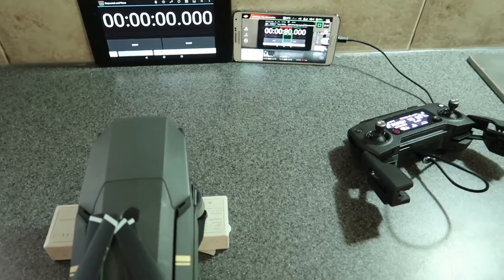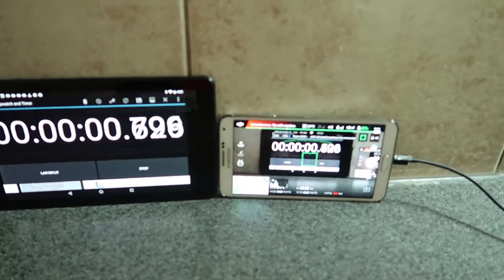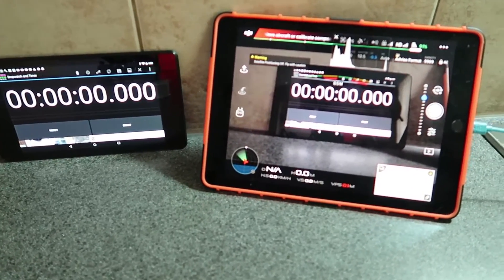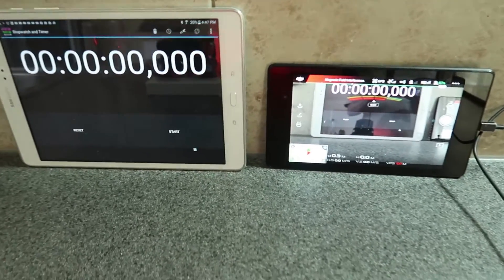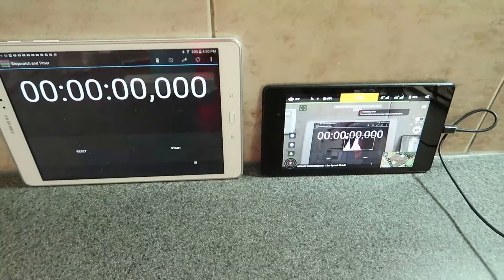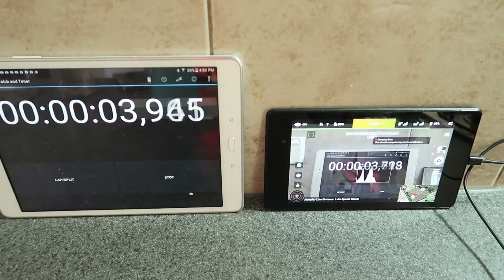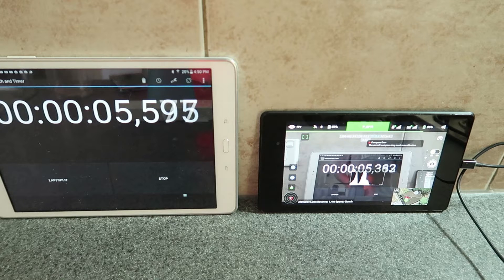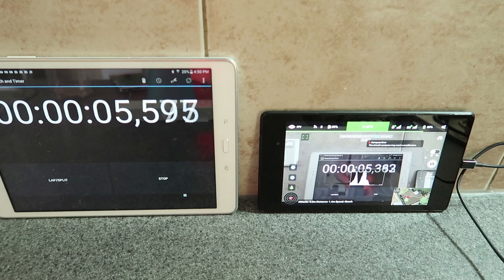DJI Mavic Pro latency camera test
Testing the camera latency with a simple stop watch app. It's a simple test with interesting results.